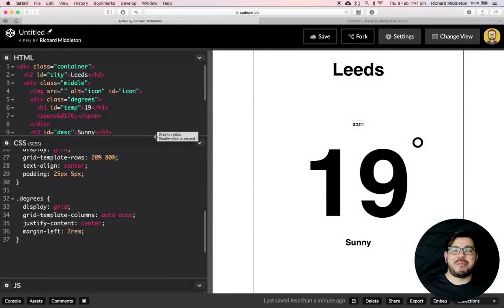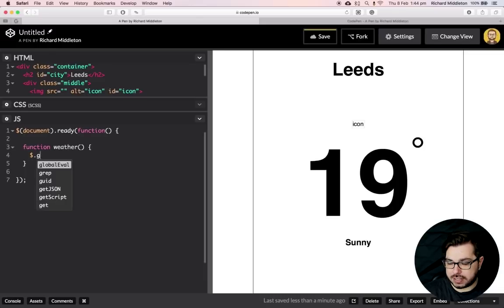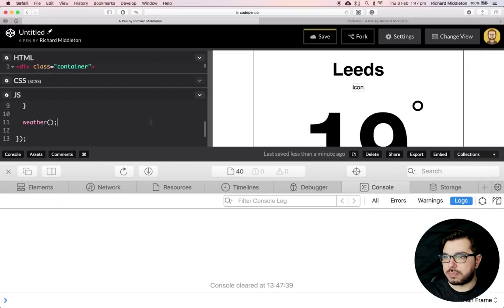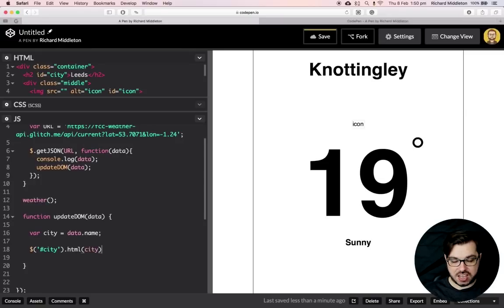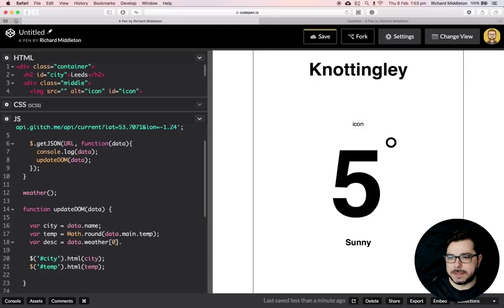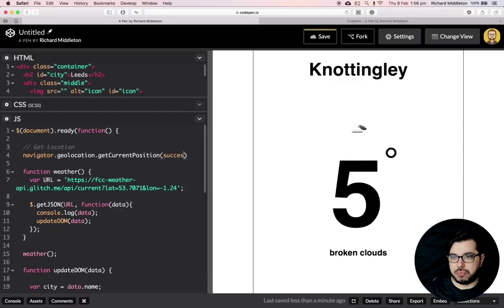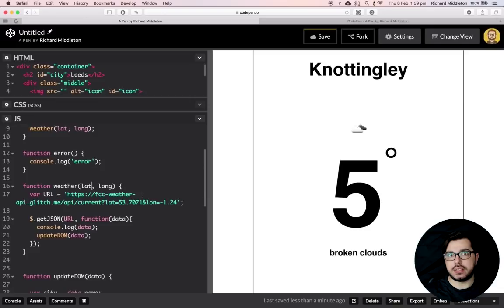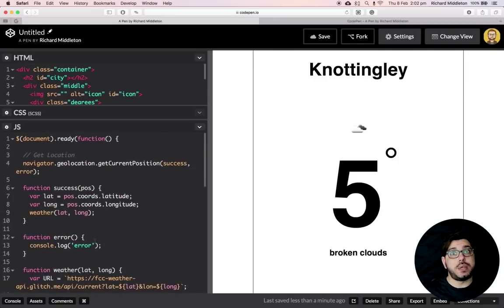Create A Weather App Using An API (Part 2 Javascript) freeCodeCamp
Create a dynamic weather app using HTML, CSS, Javascript and jQuery. In this part I run you through the Javascript and jQuery to finish your weather app and get you some local weather.